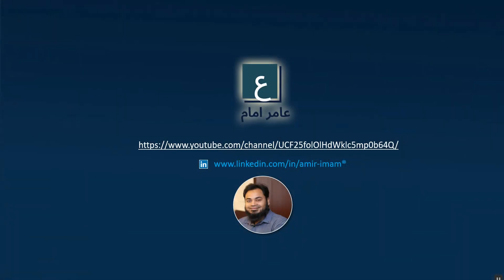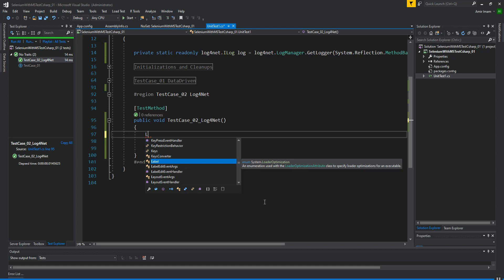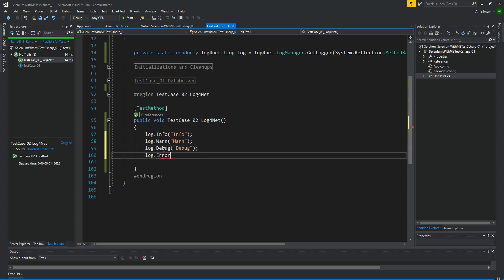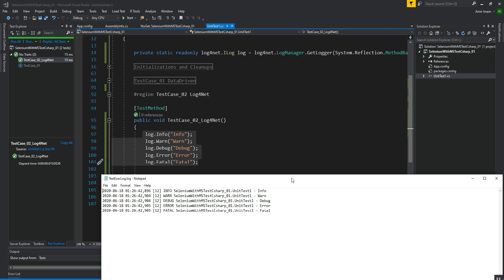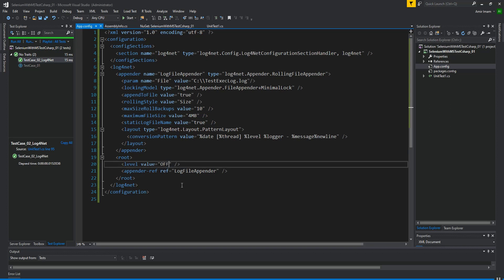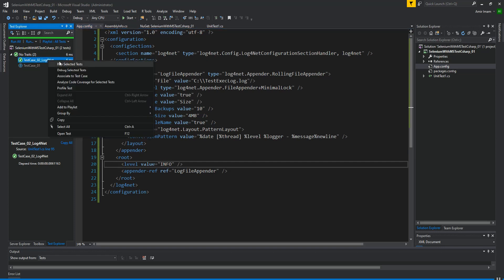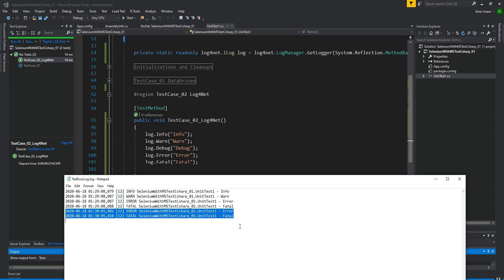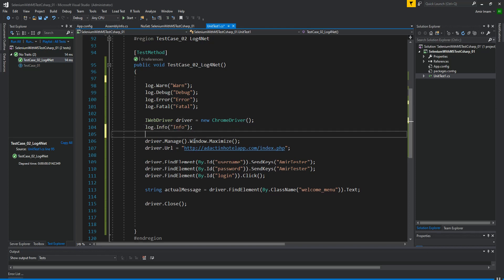MSTest: Test Execution Logging with Log4Net (Selenium) Part2